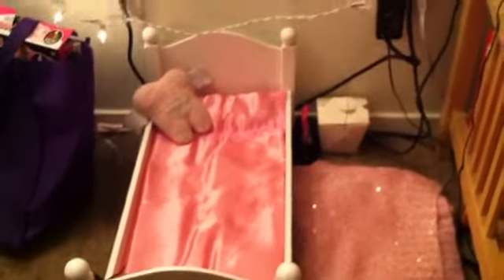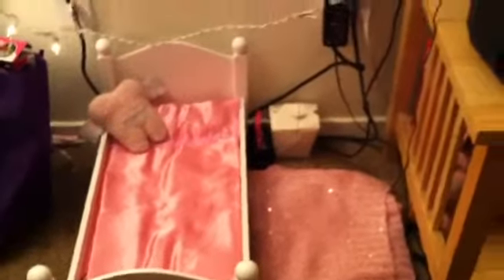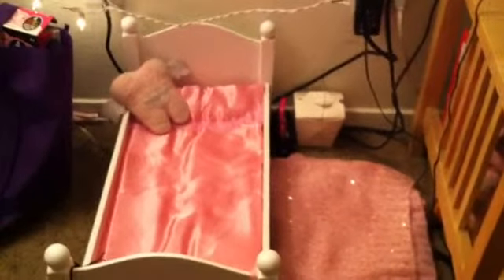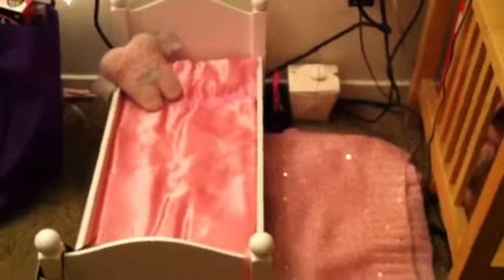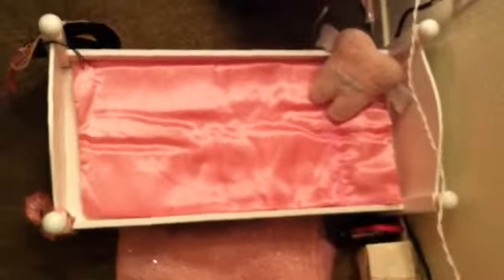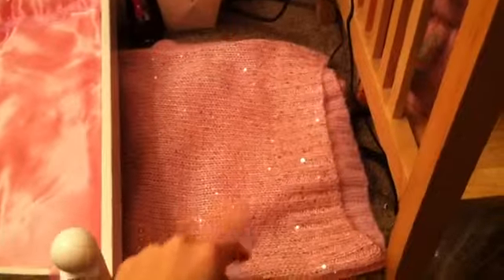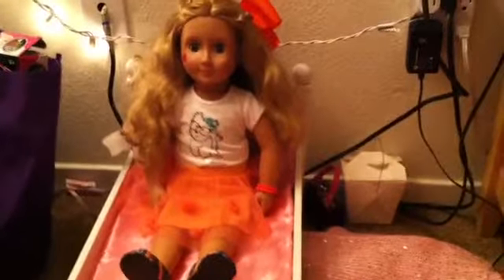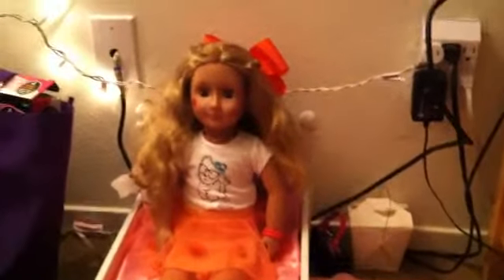American girl~pink doll room tour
So I finally put up my new american girl doll bed,and I think it looks super cuteThe room theme is pink of courseThis room is for my {Our Genoration doll}AliceThe bed is from KmartI hope you guys liked this video,Like subscribe,and comment down belowWho is your favorite AG doll?Mine is probably Saige or MAG #61